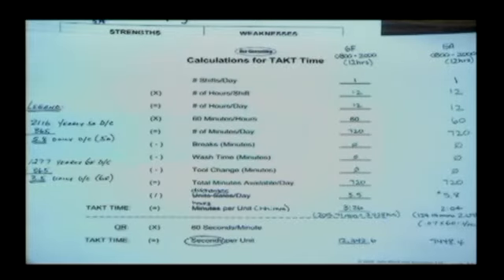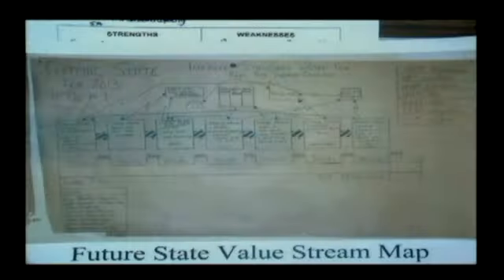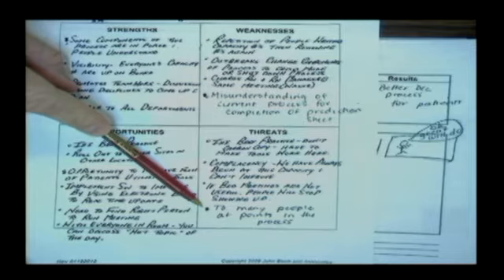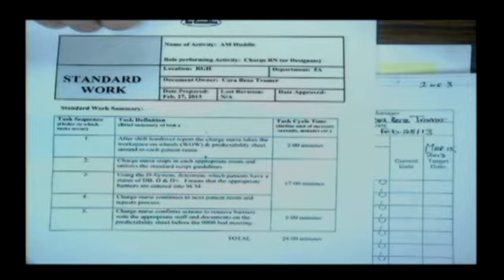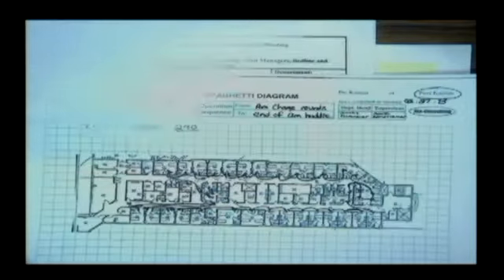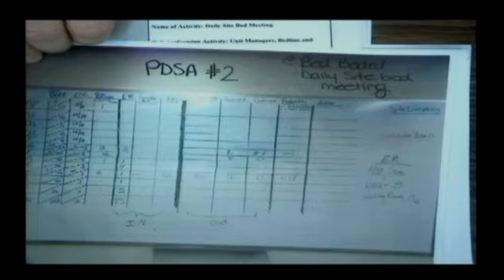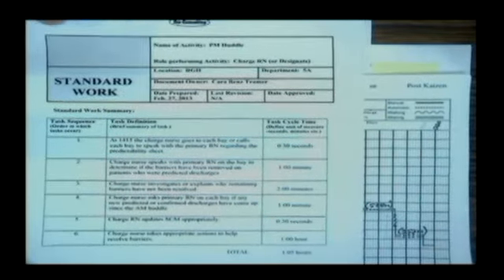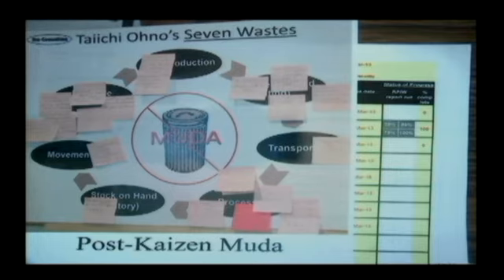RPIW#9 - Medicine Service Line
RPIW#9 - Medicine Service Line. Improve Standard work for Real Time Demand Capacity.